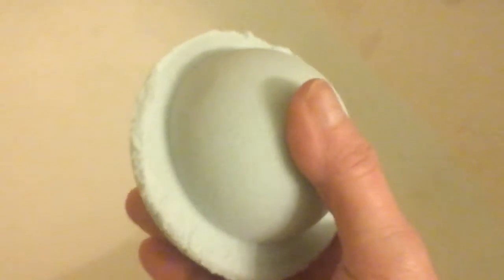Testing a mondo saucer bomb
This is the saucer bomb from the molding video, I was hoping it would float but it was just too big, and could have been molded a bit too tight that's ok I like sinkers too,